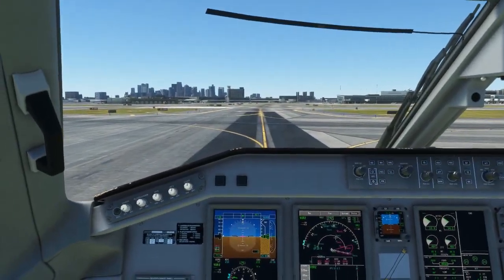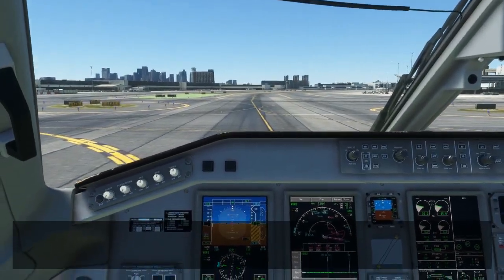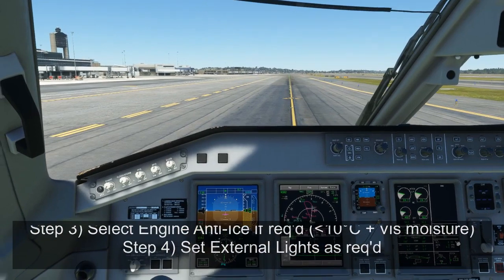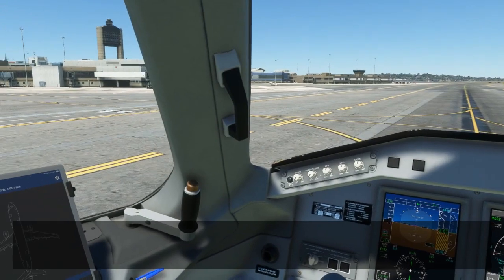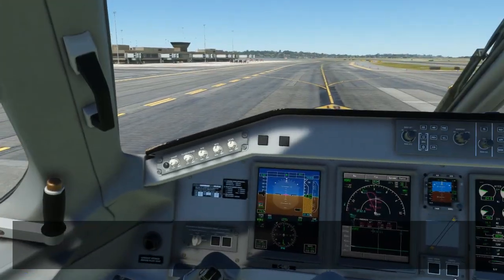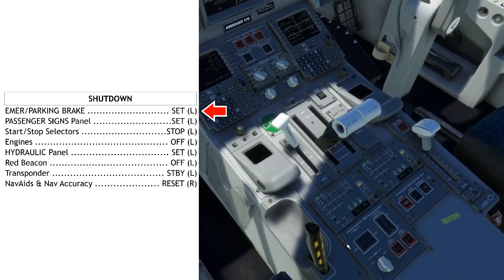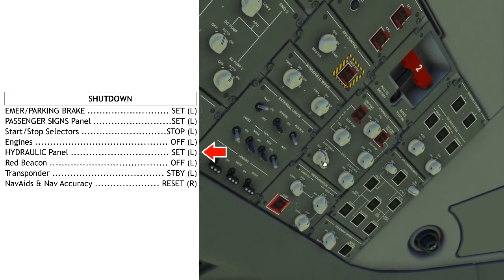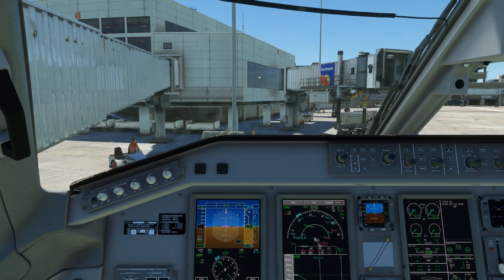Embraer E175 Tutorial 08: After Landing & Shutdown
Welcome to the Embraer E175! I will draw on my 6 years of E175 experience and show you HOW THE PROS DO IT. In Episode 9, we run through the After Landing and Shutdown procedures.

**This is an Early Access Product. Not all systems work (yet) but I will demonstrate the full procedure with everything that is available.**

00:00 Introduction
00:28 Delaying After Landing Flow
01:10 After Landing Flow
02:13 Engine Cooling Limitation
03:06 Shutdown Flow
04:04 Shutdown Checklist
04:59 Series Conclusion